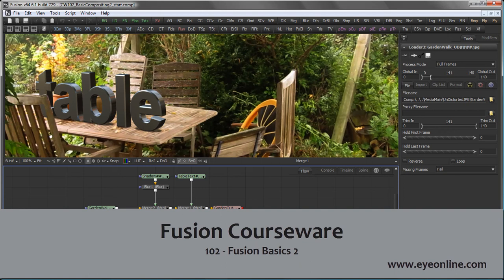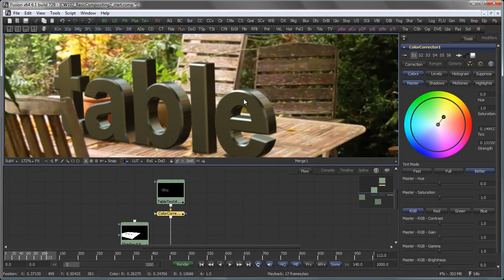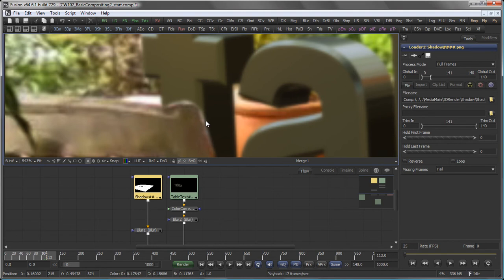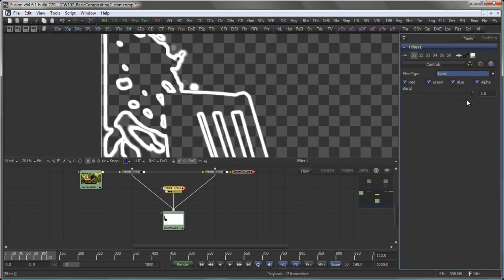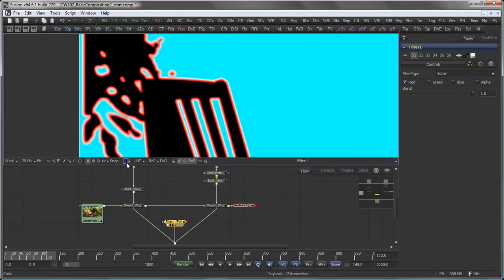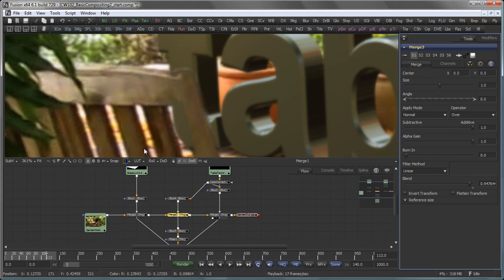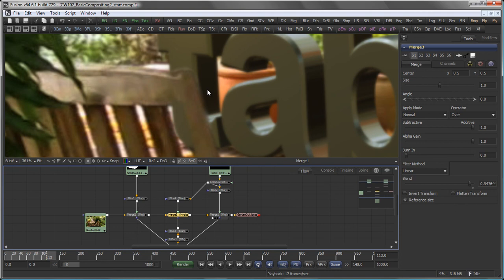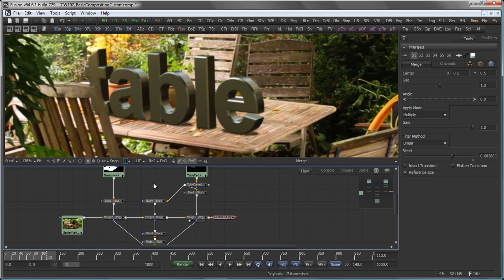Courseware 102 - Basic Compositing 2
Fusion introduction continued. Applying some color correction.